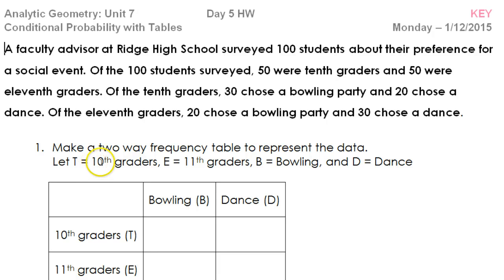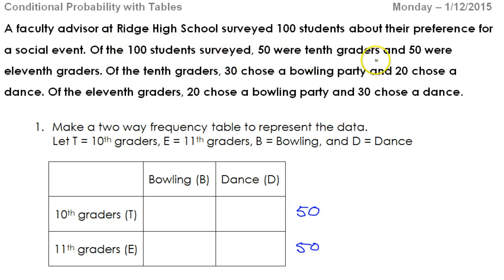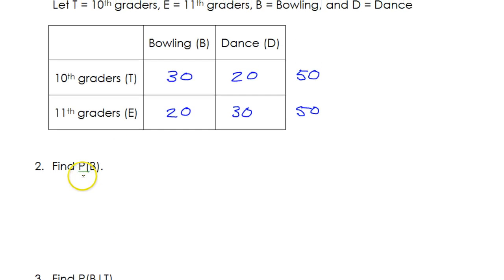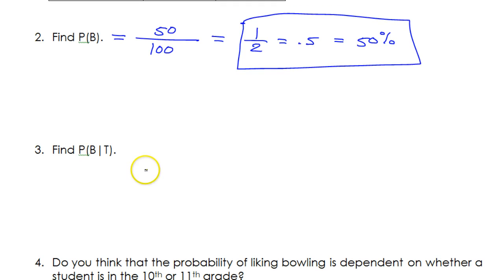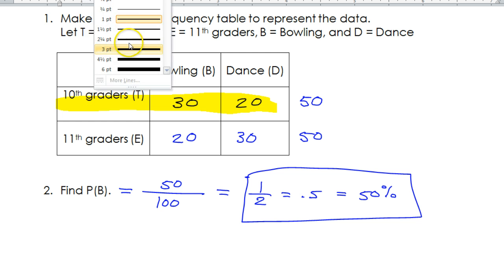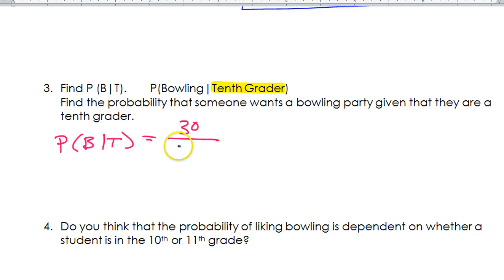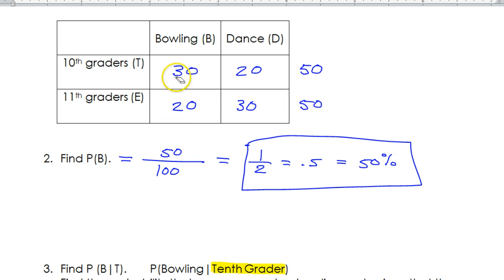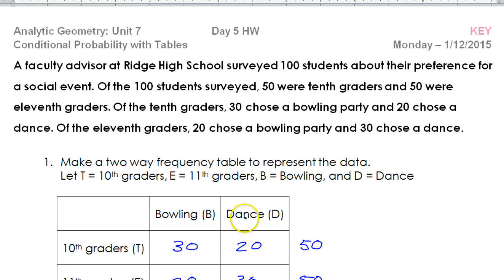Day 5 HW Conditional Probability with Tables